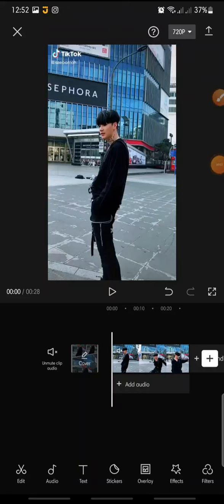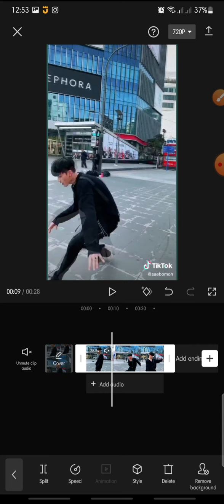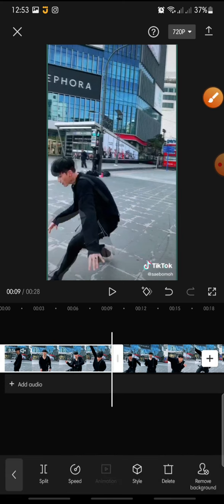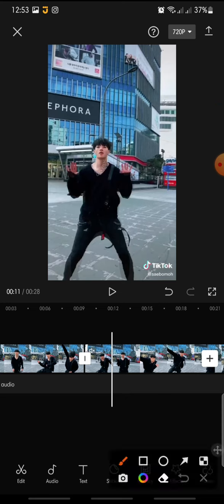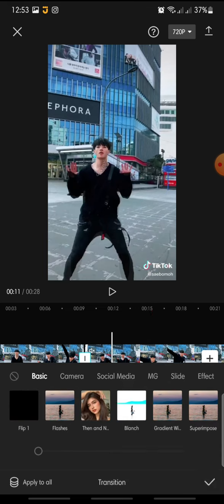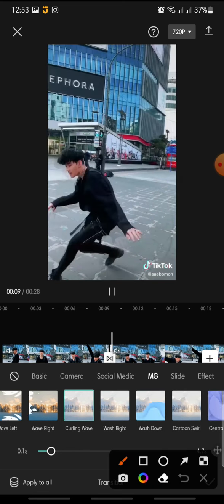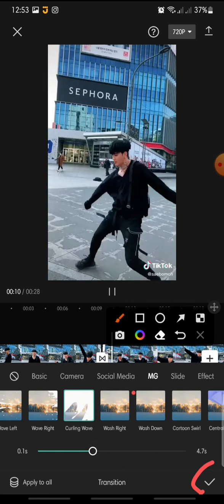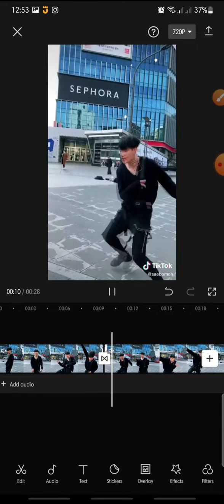Curling Wave Transition On CapCut Apps NEW UPDATE August 2022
tutorial capcut on this video